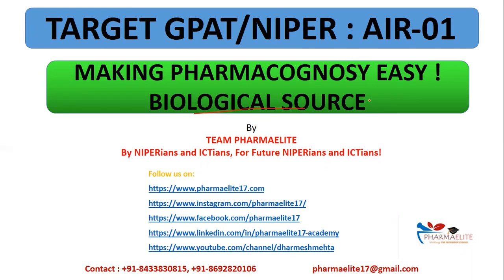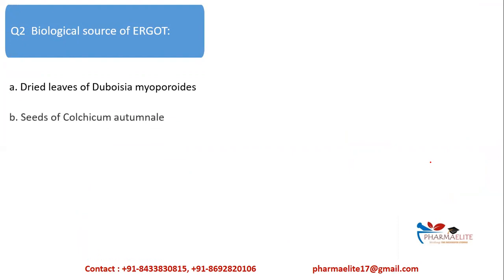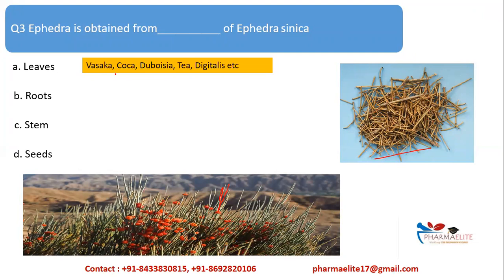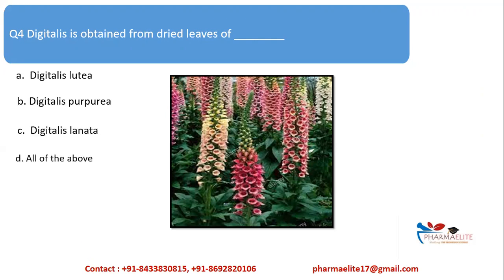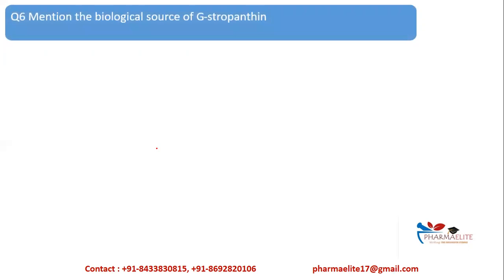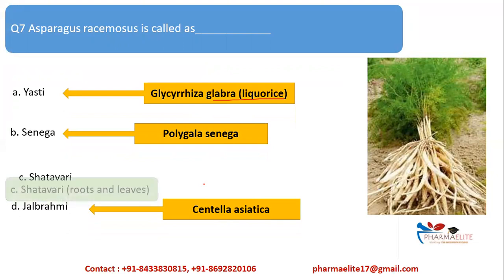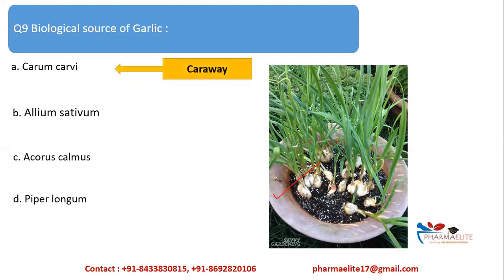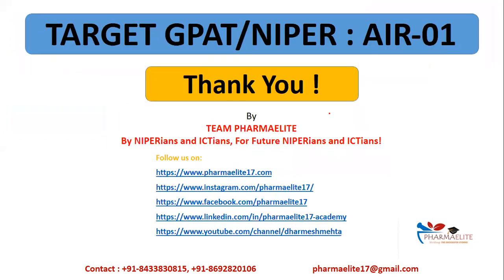GPAT/NIPER : Making Pharmacognosy Easy ! - BIOLOGICAL SOURCES || PHARMAELITE || +91-8433830815